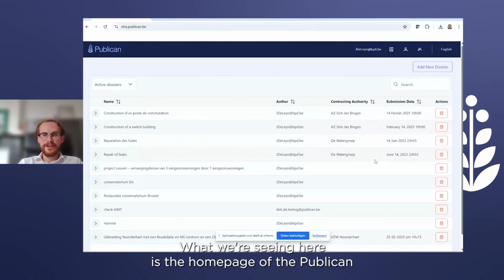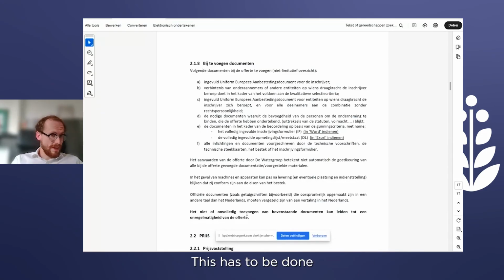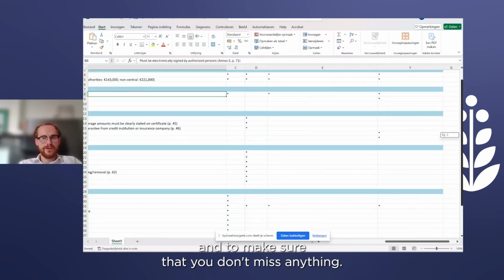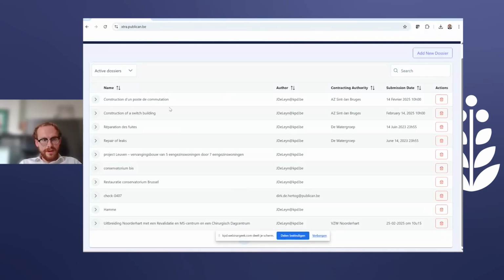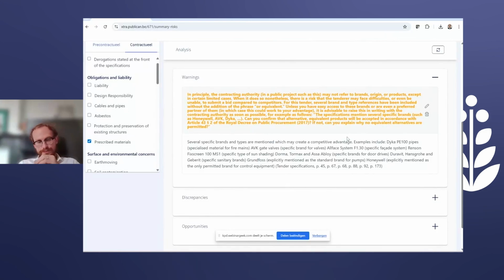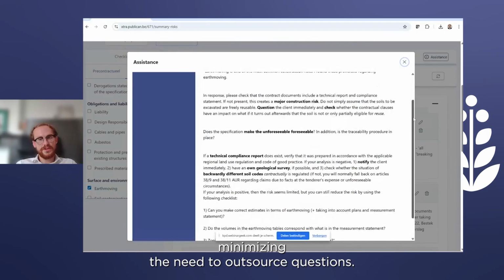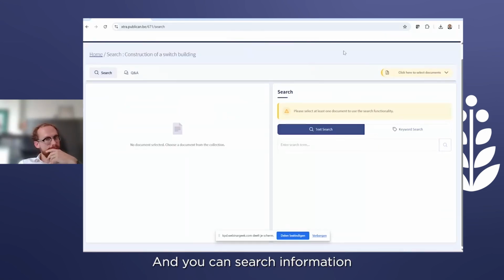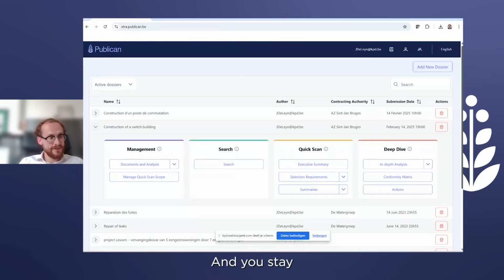AI-powered tender software for smart companies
Do you work with complex tenders? Then you know how time-consuming and risky it can be to thoroughly analyze documents.

In this short demo, you’ll discover how Publican helps you to:
– automatically screen tender documents,
– detect legal risks and compliance issues,
– receive targeted action points to submit stronger bids.

Publican combines legal expertise with artificial intelligence, enabling you to make faster decisions, reduce risks, and strengthen your position in every bidding process.

Publican is designed for companies, governments, and consultants who approach tenders professionally.